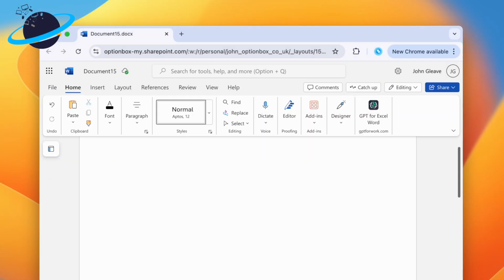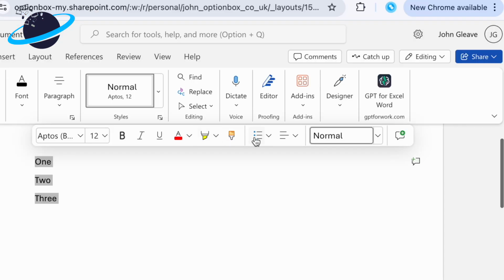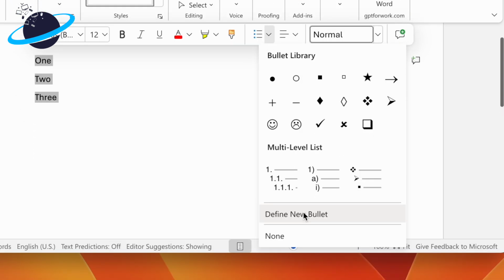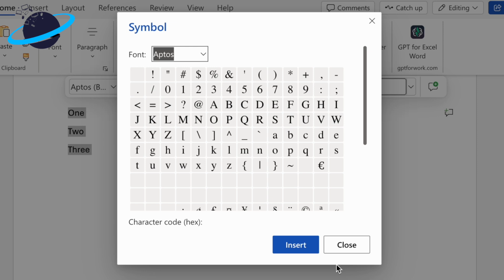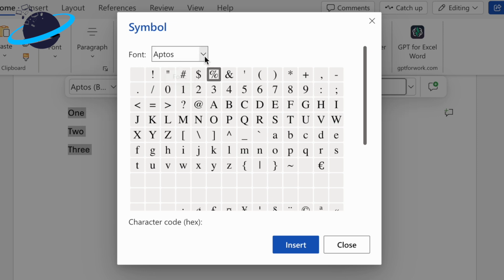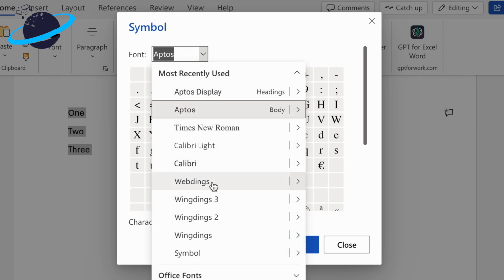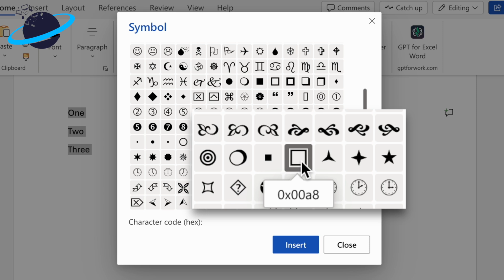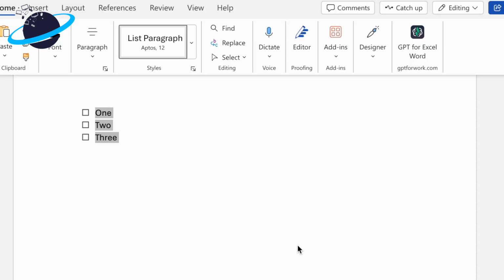How to Make a Checklist in Word Online (Web version)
In this video, we'll show you how to make a checklist in the web version of Microsoft Word, using the Wingdings symbols.

These checkboxes can be checked, making them useful for task lists in collaborative Word documents.